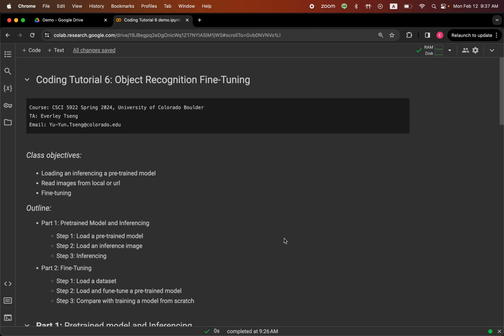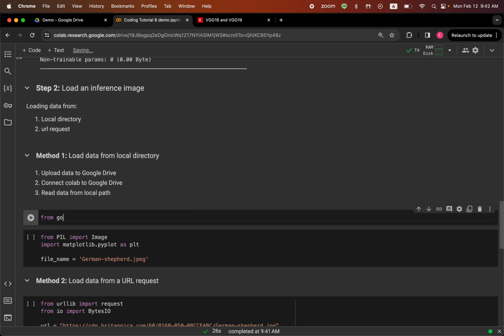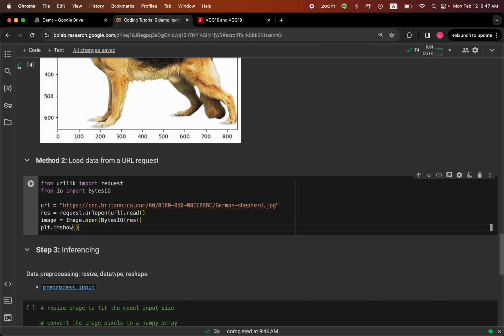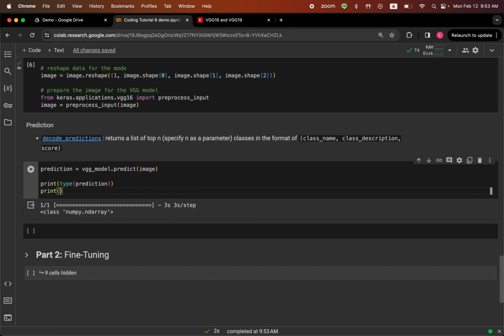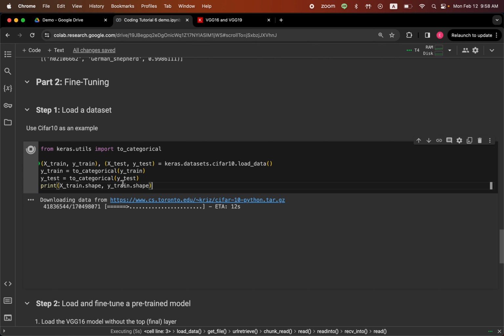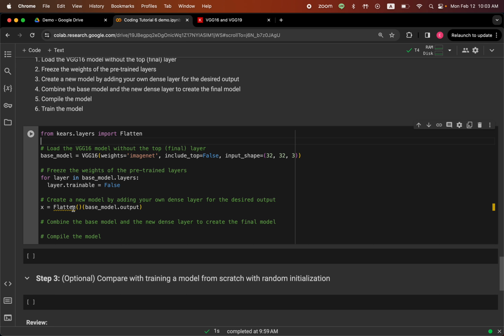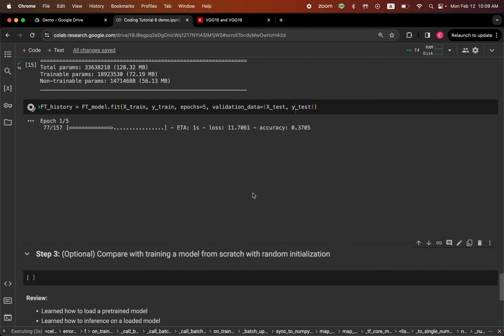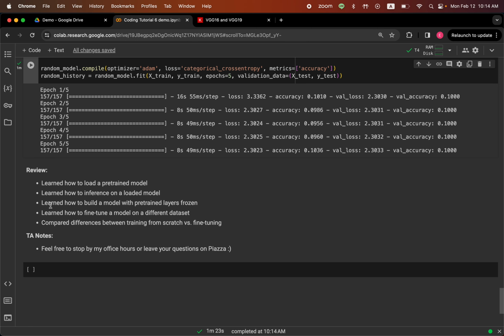Neural Networks | Coding Tutorial 6 | Pre-trained model and fine-tuning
CSCI 5922 Coding Tutorial 6